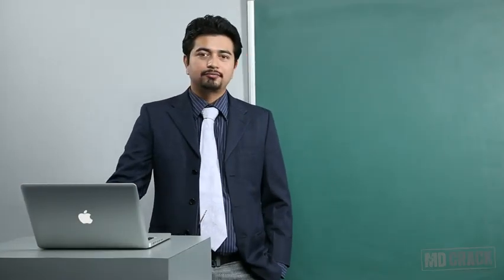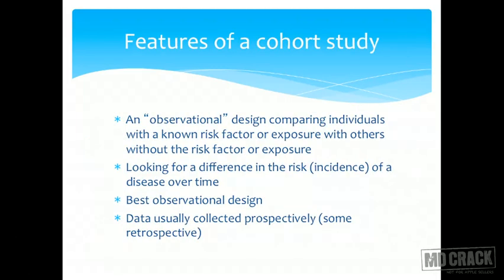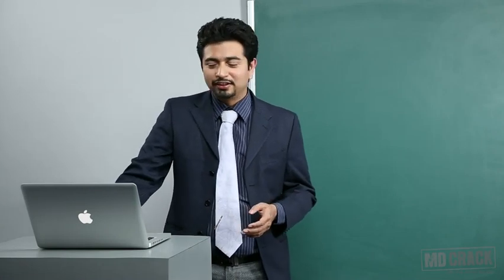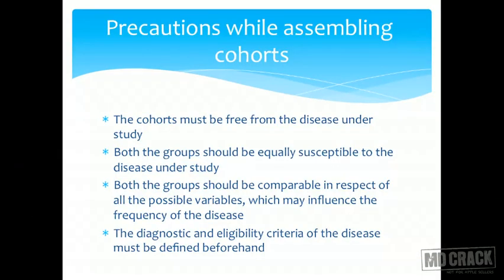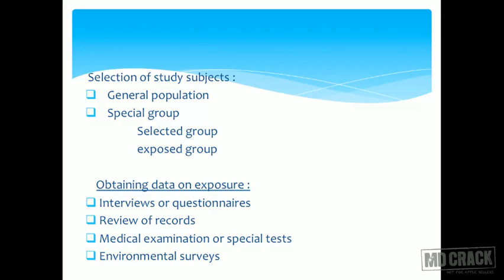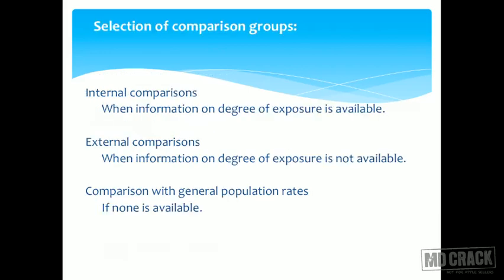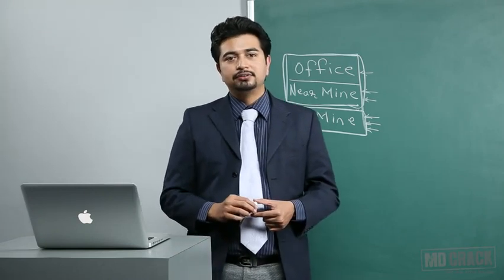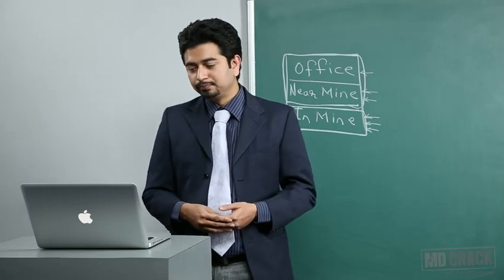Principles Of Epidemiology Part 9